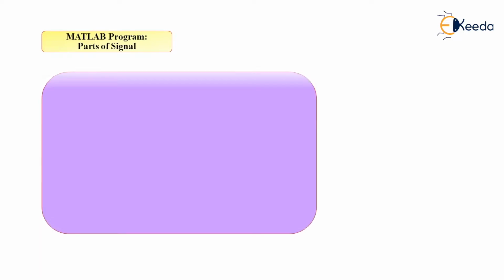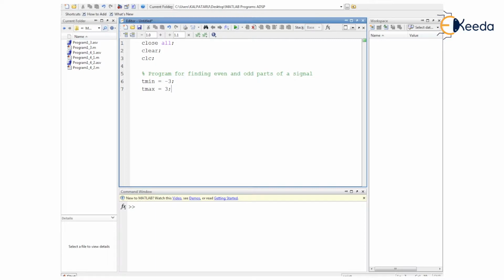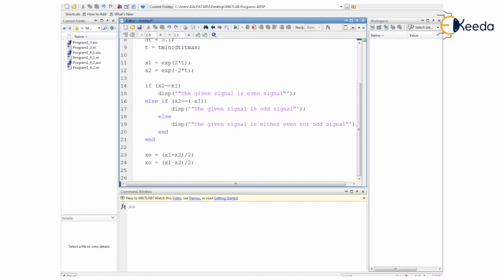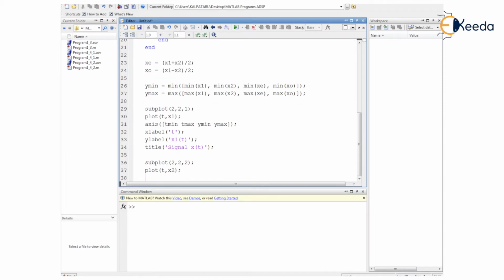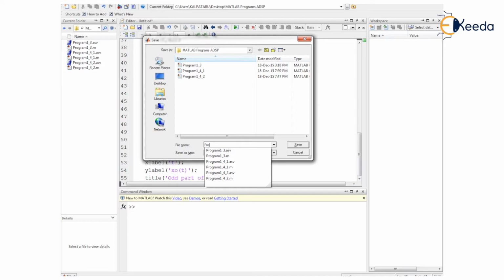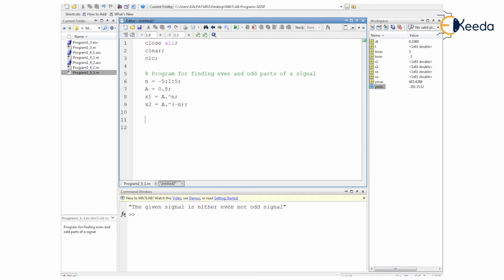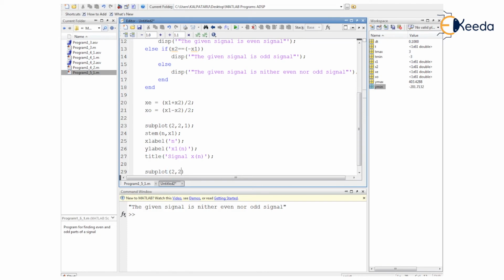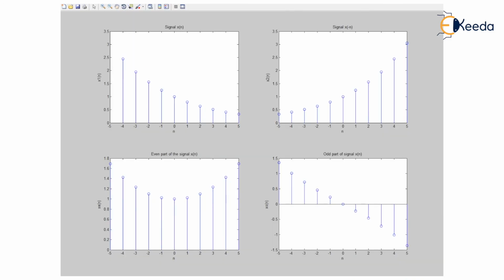MATLAB Parts of Signal - Digital Spectrum - Advanced Digital Signal Processing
Video Name - MATLAB Parts of Signal

Chapter - Digital Spectrum

Happy Learning!